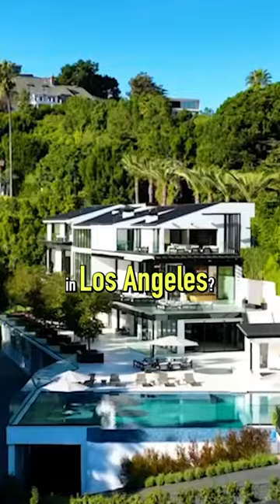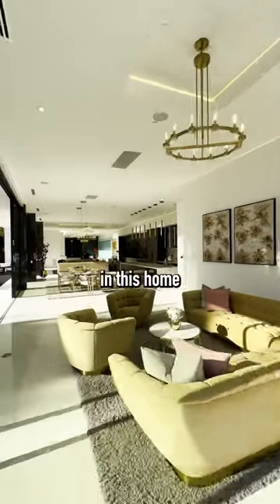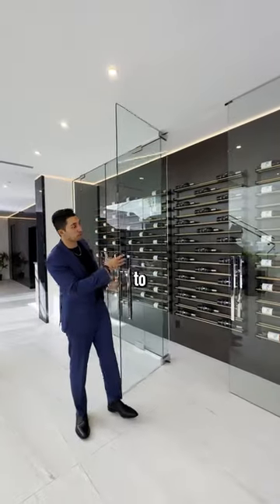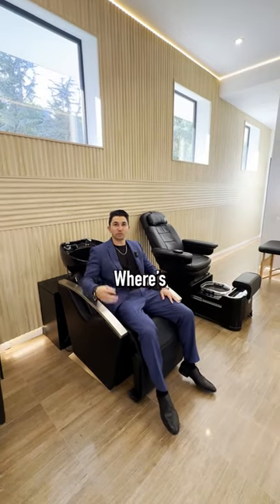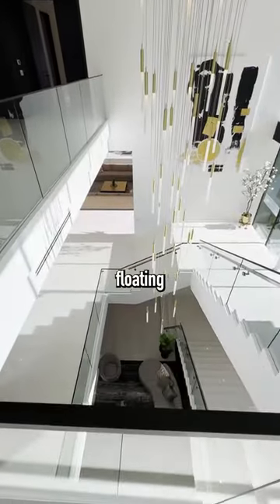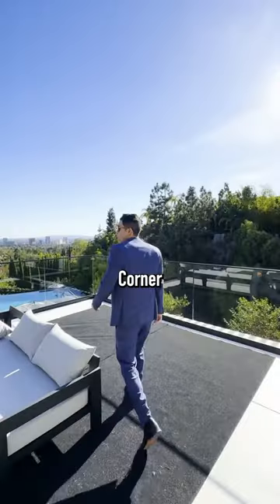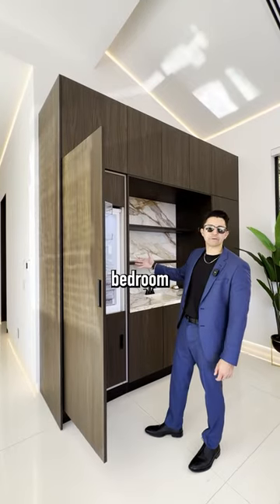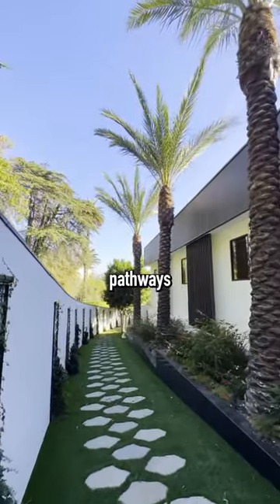Can 50 Cars fit in this $50m Bel Air Mansion?